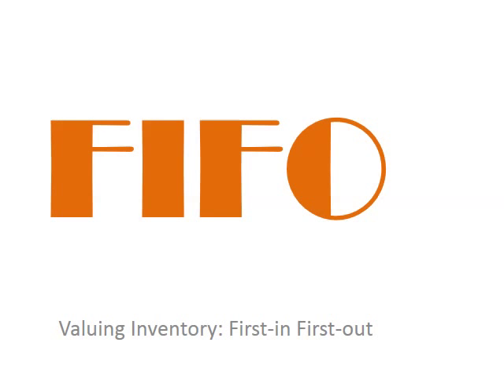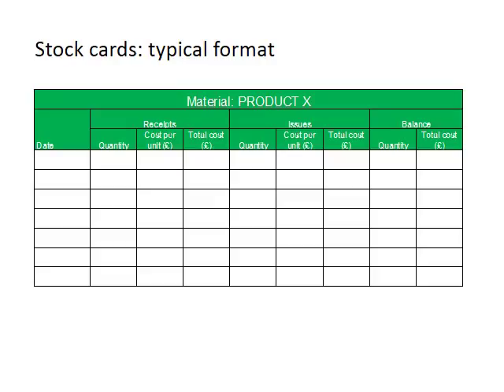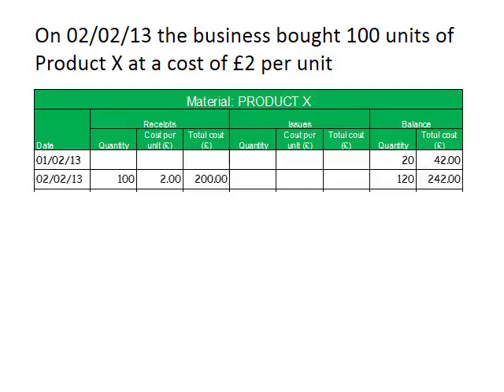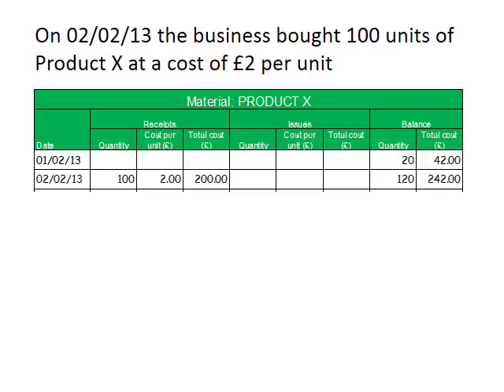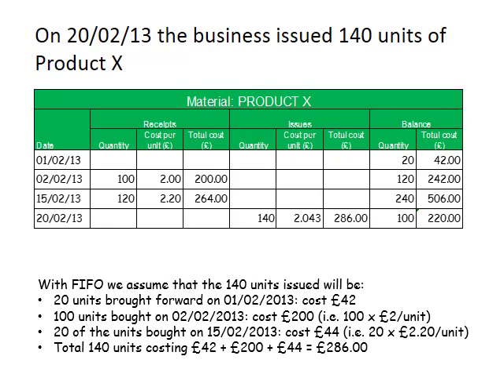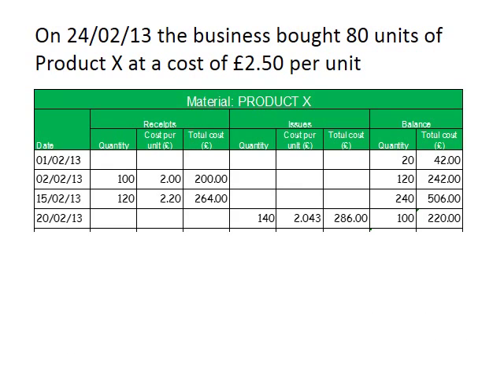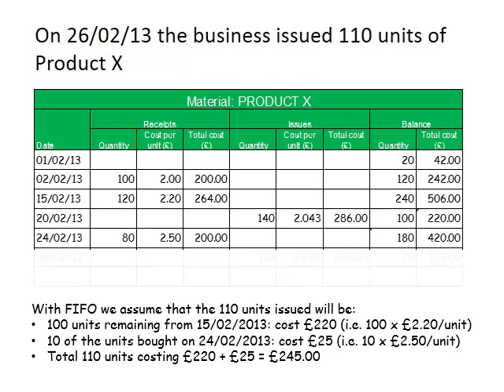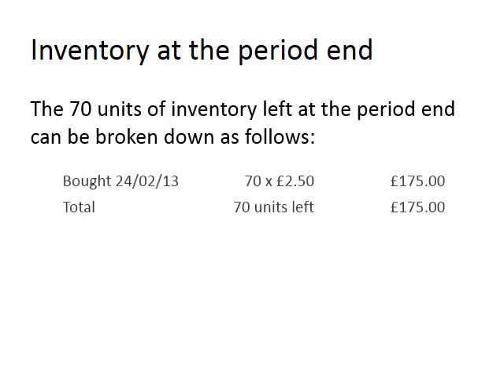FIFO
Valuing inventory using the first-in, first-out or FIFO method